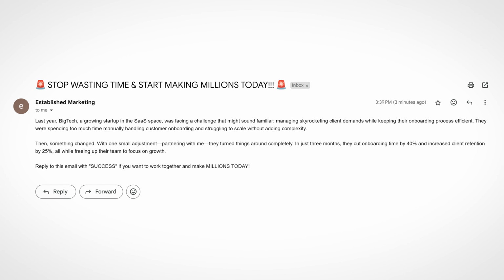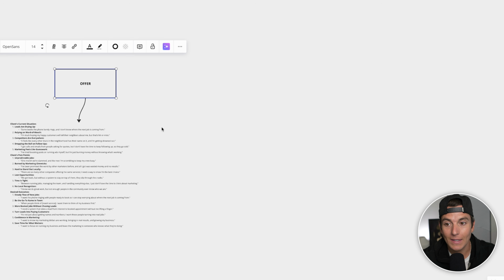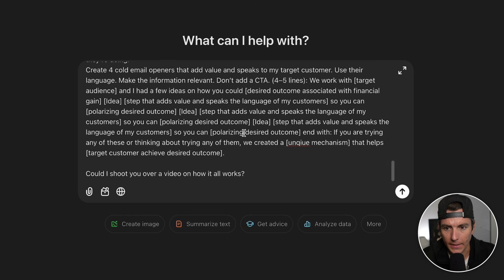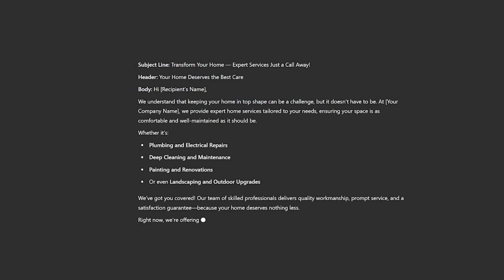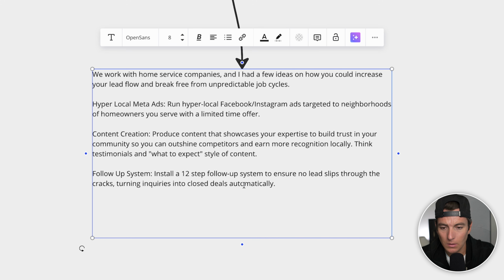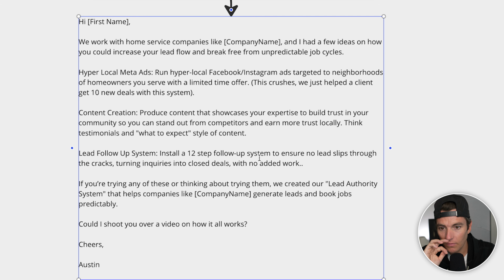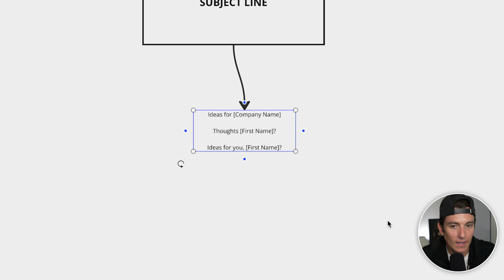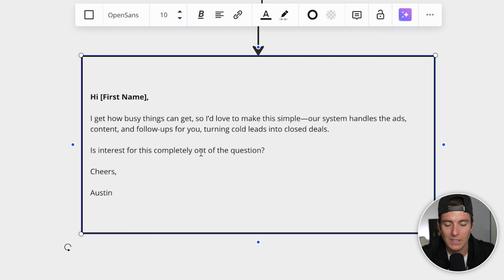The Best Cold Email Script for 2025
Are you looking for the best cold email script for 2025? In this video, I’ll show you how to master cold email and create the perfect cold email to get clients. Whether you're into cold email marketing, focusing on lead generation, or searching for a reliable cold email tutorial, this guide is for you.

I’ll break down the essentials of a strong cold email template, discuss strategies for cold email lead generation, and teach you step-by-step how to cold email clients effectively. This video also includes cold email training and tips on how to write cold emails that convert.

If you’re new to cold emailing or want to refine your approach, I’ll guide you on how to cold email like a pro. I also cover cold email outreach techniques and cold email lead gen strategies that work for businesses of all sizes. Learn how to write a cold email that grabs attention and boosts response rates!

For B2B marketers, I’ll explain key cold email strategy tips for b2b lead generation and explore methods to excel at cold emailing new clients. Whether you're just getting started with lead gen or want to know how to use cold email to get clients, this video has you covered. I’ve also included an effective cold email script to help you stand out.

Master cold email today and take your cold email marketing and lead generation efforts to the next level!